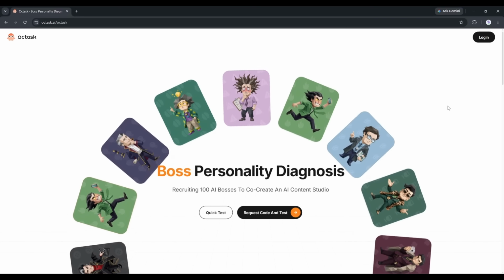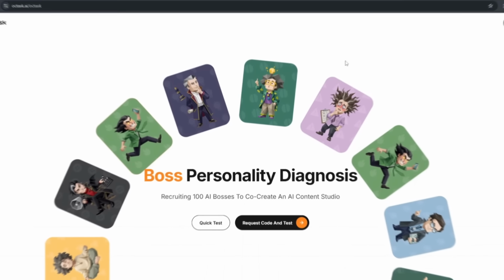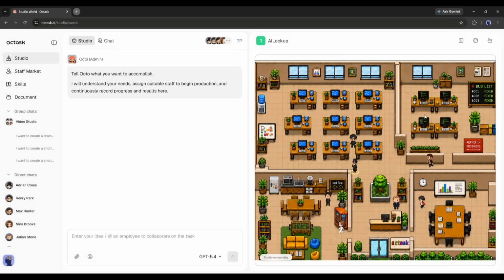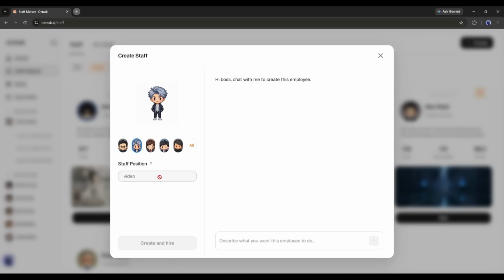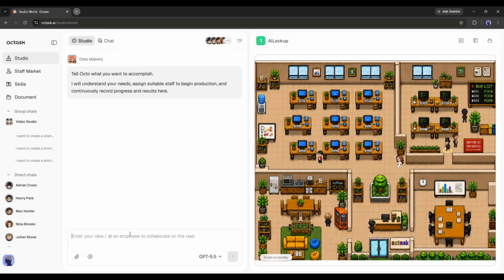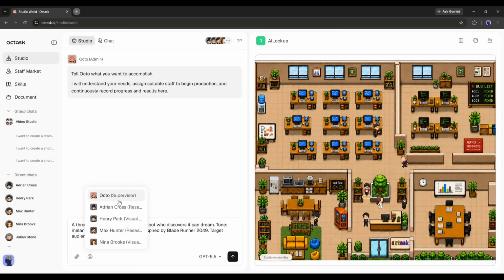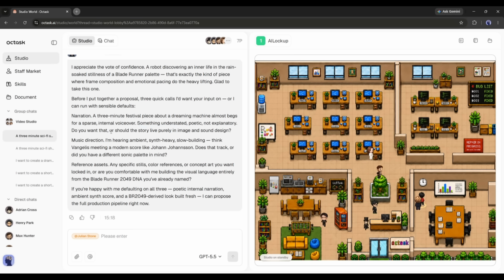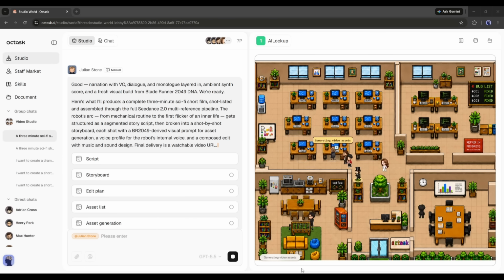I Hired an AI Film Crew and They Made This Movie From ONE Idea Octask Tutorial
AI Filmmaking Workflow : This New Free AI Video Generator can turn your single line text idea into a long AI generated film using complete film Cast and crew. This this video we showcase octask AI a new AI Video generator that turns your idea into a long video. This text to ai video generator can analysis your idea and create a complete film. Learn Octask AI, the all in one AI agent platform that automates your entire content creation workflow from research and writing to AI image generation, video production, and publishing. Learn how to build a powerful team of AI agents that collaborate to create high quality content faster, smarter, and with minimal effort.

🔗 Tools used in this AI Filmmaking Workflow : New Free Long AI Video Generator :

Here are the invitation codes: Get 50000 Credits :

QWFQHS
EQGOBD
KKELZK
SMSACH
VSZDXZ
MRYKYP
HHFBJQ
PQHCGW
JSMPZA
SABCGS

Video Breakdown :

00:00 One Idea To A Complete Film
01:20 Octask AI : Hire a Complete Film Crew
02:00 Hire Your AI Team To Create a AI generated Film
03:14 Single Line Idea To a complete Film
04:57 AI Generated Film
06:25 Free AI Video Generator Invitation Code

What You Will Learn From This Video :
Learn how to turn a single idea into a complete AI generated film using Octask AI.
Discover how AI agents handle research, script writing, and film production automatically.
Create cinematic AI videos faster with an all in one AI workflow.
Get a free AI video generator invitation code and start creating your own AI films.